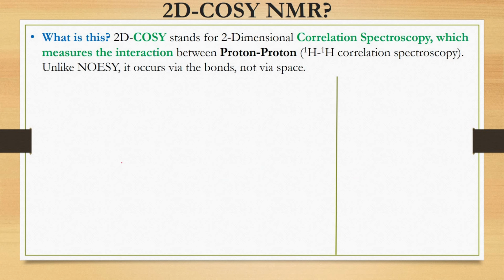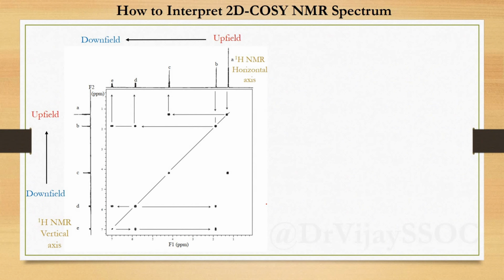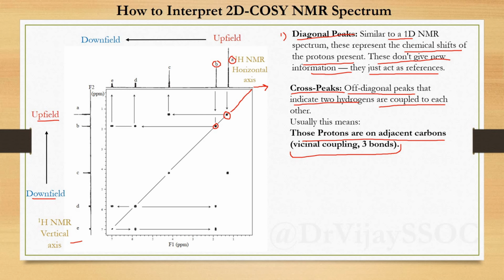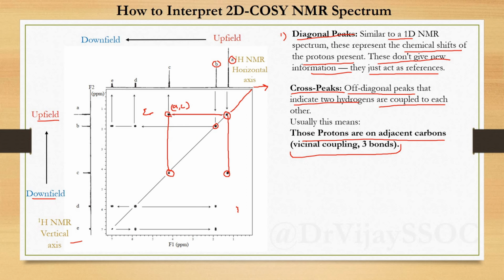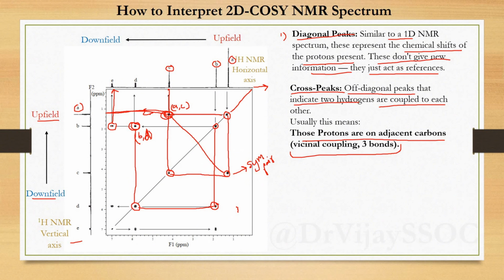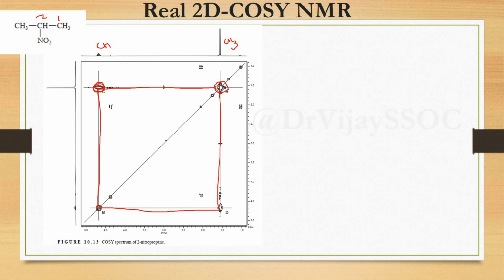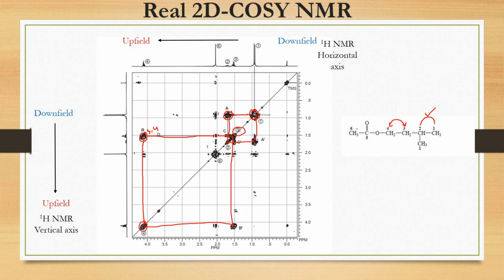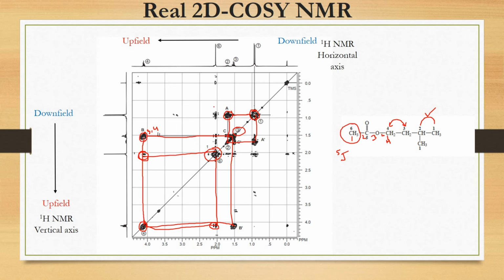How to Interpret COSY NMR Spectrum Easily | 2 Tricks to Solve COSY Spectra | Diagonal vs Cross Peaks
Pavia | Lampman | Kriz | Vyvyan Spectroscopy
In this video, we explain COSY NMR (Correlation Spectroscopy) in a simple and easy way. COSY is a 2D NMR technique used to identify which protons are spin-spin coupled to each other.
Topics covered in this video:
• What is COSY NMR
• Meaning of diagonal peaks
• Meaning of cross peaks
• How to identify coupled protons
• How to read COSY spectra
• Common mistakes in COSY interpretation
• Tricks to solve COSY questions in exams
COSY helps in structure determination by showing proton connectivity through J-coupling. This technique is very important in Organic Chemistry, Pharmaceutical Chemistry, and Structural Chemistry.
📚 Video Chapters
00:00:00 Introduction
00:00:10 What You'll Learn in This Video
00:00:21 What is COSY NMR
00:00:57 How many bonds apart can coupling be observed?
00:01:29 Do Geminal protons couple?
00:02:09 How to read COSY NMR?
00:02:34 Diagonal-Peaks Importance
00:03:16 Cross-Peaks Importance
00:03:46 Two Ways to Read COSY NMR
00:07:53 Real 2D COSY NMR Interpretation
00:09:13 Real 2D COSY NMR Interpretation
00:08:27 Structure Verification Using 13C NMR